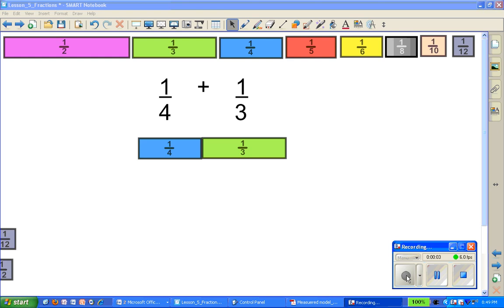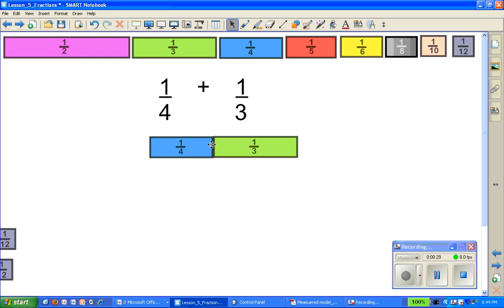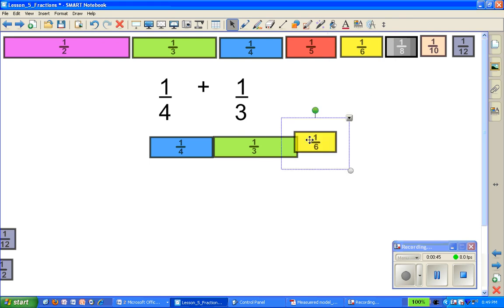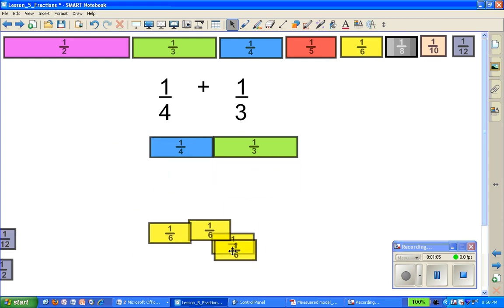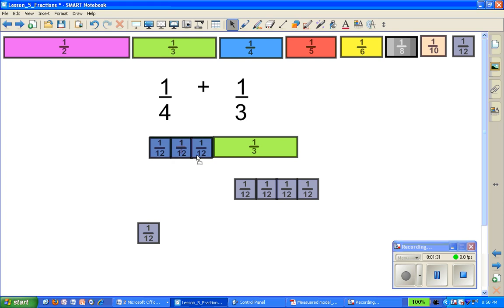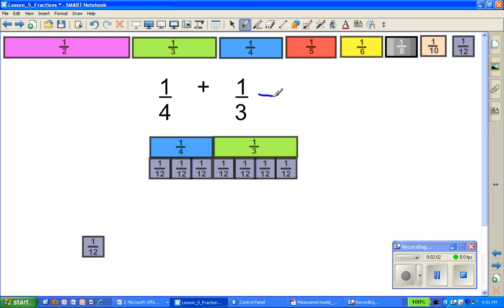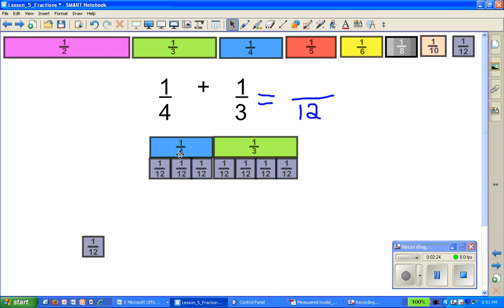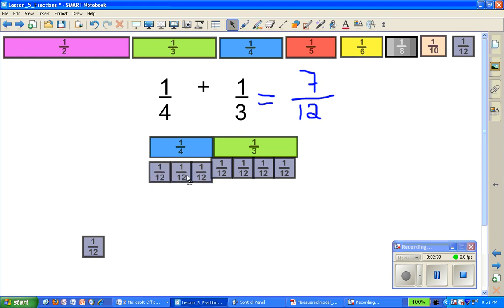Adding Fractions with Unlike Denominator using Fraction Strips